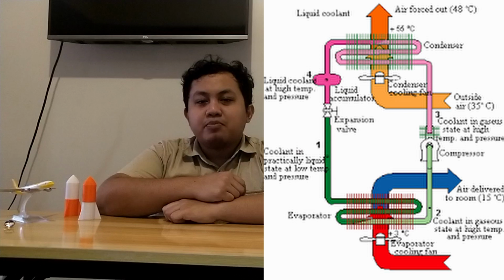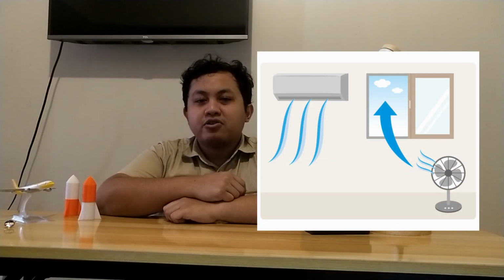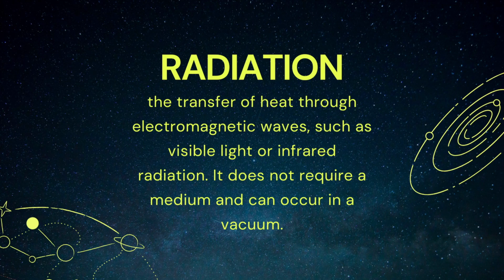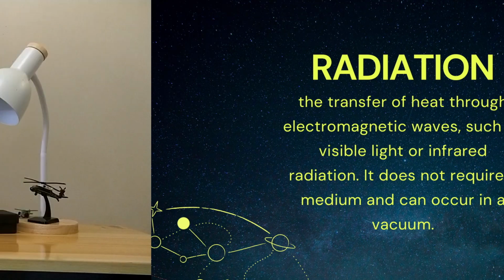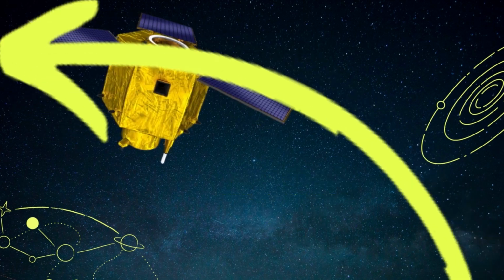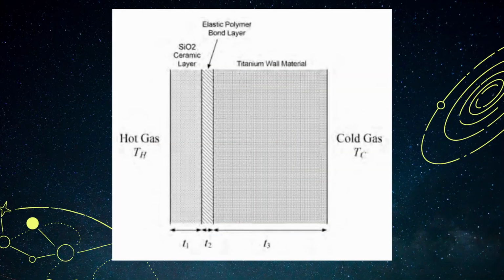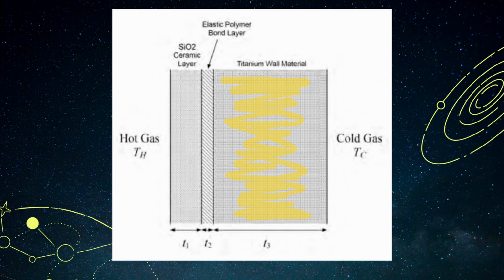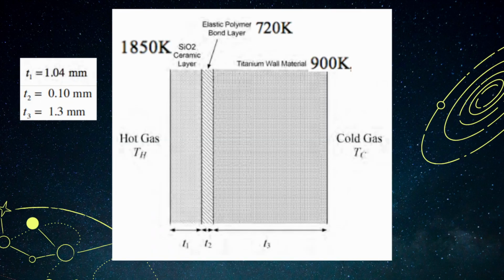Crash Coure: Heat Transfer and its Aerospace Applications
Today, we are going to tackle heat transfer. What are the different types of it, and how it is applicable and significant to aerospace systems.

This Crash Course video is produced in association with Aero Tutorials.